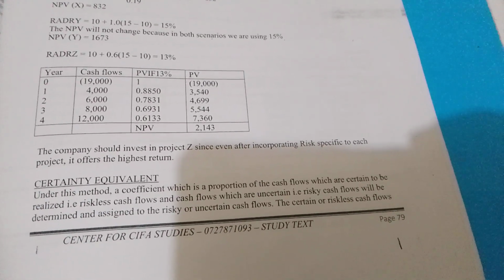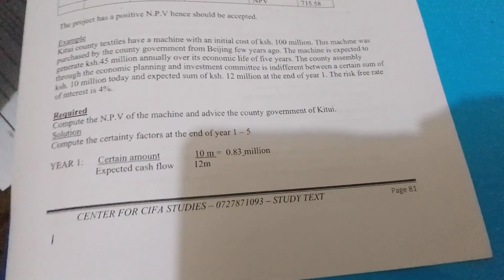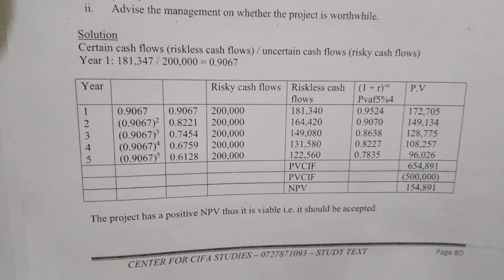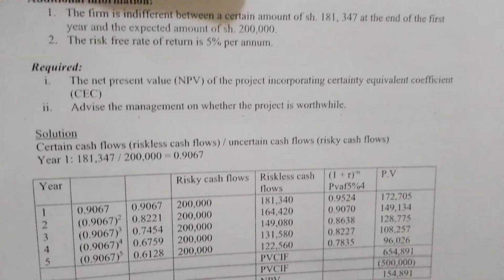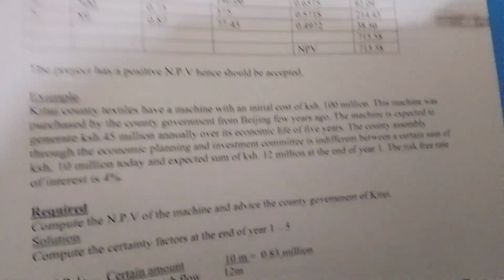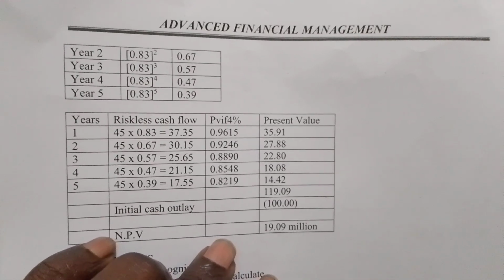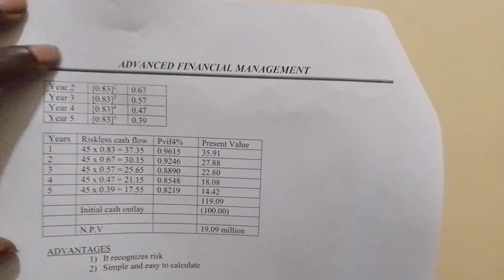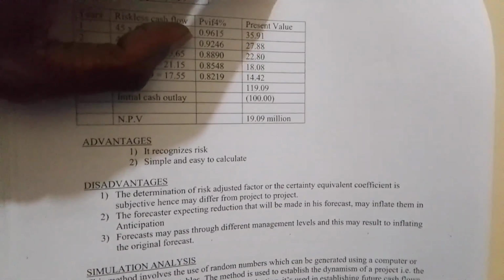CERTAINTY EQUIVALENT METHOD - ADAVANCED METHODS OF ANALYSIS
Advanced methods of analysis in financial management/CPA/CIFA/CFA/ACCA/KASNEB/Advanced financial management/decision making under conditions of uncertainty / decision making under conditions of certainty/Advanced capital budgetingdecisions.